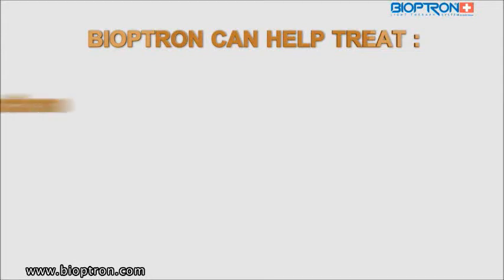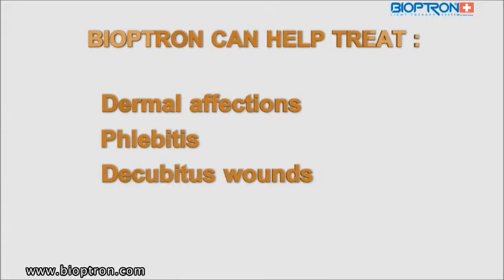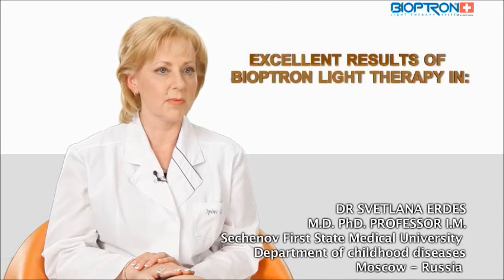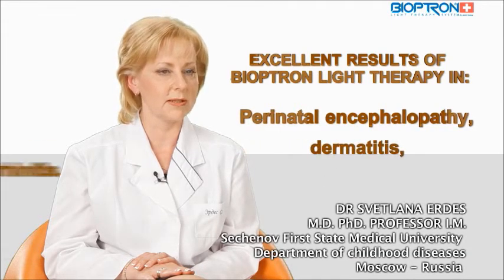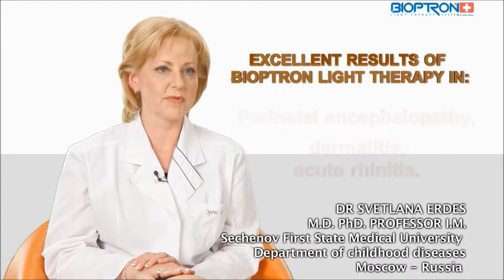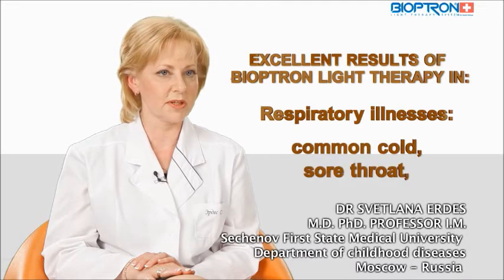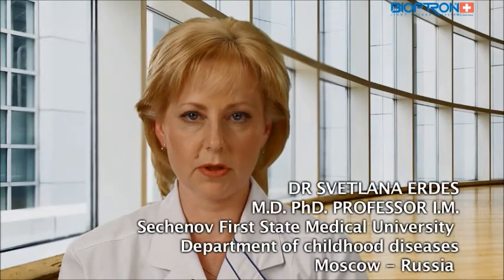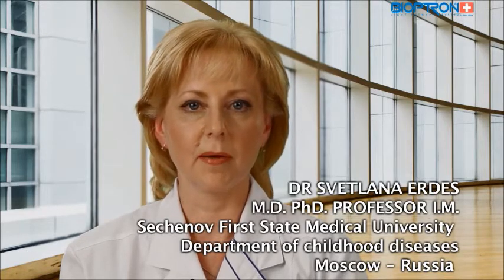BIOPTRON Light Therapy in the effective treatment of Children - Pediatrics and Newborns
BIOPTRON Light Therapy is effective for various childhood conditions such as endogenous eczema, upper respiratory infections, allergic respiratory conditions, pediatric musculoskeletal conditions.